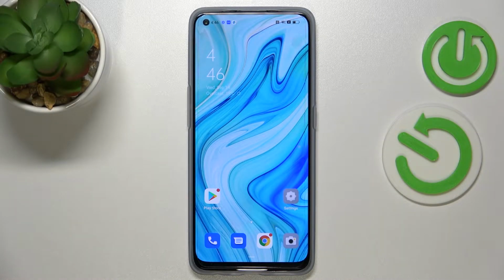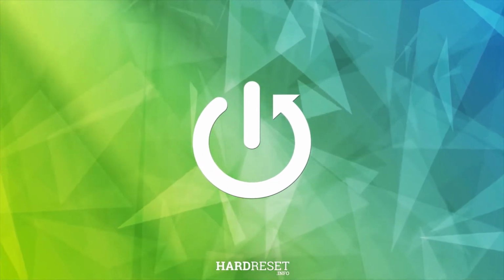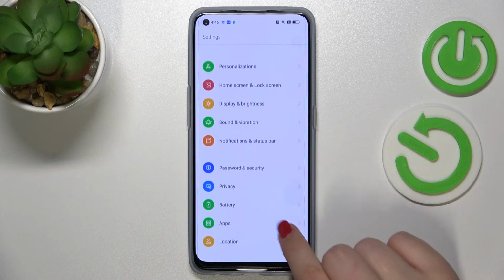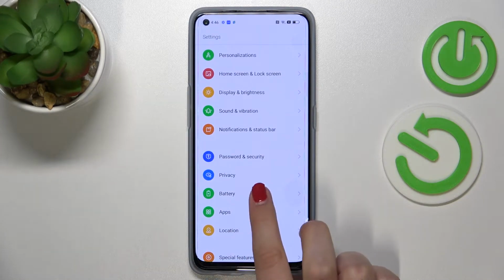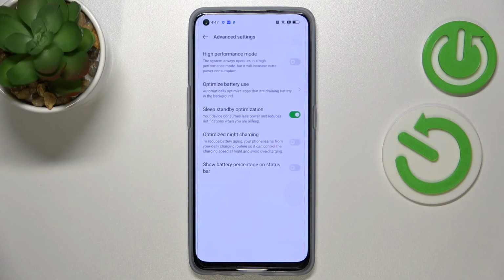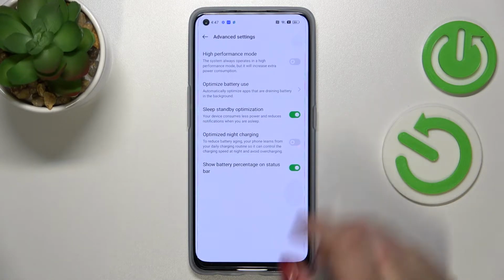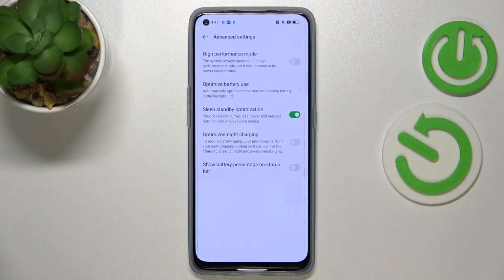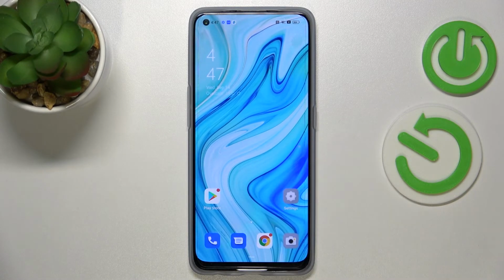How to Show Battery Percentage on OPPO Find X5 Lite – Show Battery Status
Learn more info about OPPO Find X5 Lite:
Do you want to find out how to verify the battery percentage in OPPO Find X5 Lite? Check out the attached tutorial, where we show you the best way to find the battery percentage in OPPO Find X5 Lite. If you wish to get access to the battery percentage, then you need to find out the our video guide and learn how to go to the battery settings and check battery consumptions in OPPO Find X5 Lite. Visit our HardReset.info YouTube channel and discover many useful tutorials for OPPO Find X5 Lite.

How to check battery information in OPPO Find X5 Lite? How to find battery information in OPPO Find X5 Lite? How to set battery percentage in OPPO Find X5 Lite? How to show battery information in OPPO Find X5 Lite?